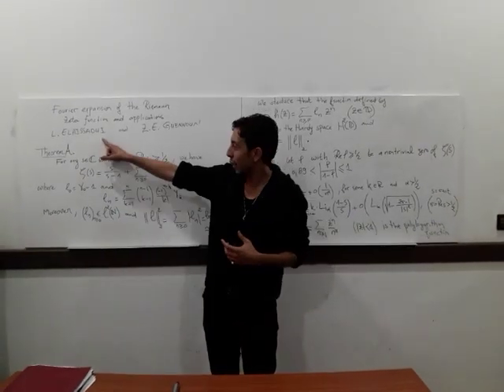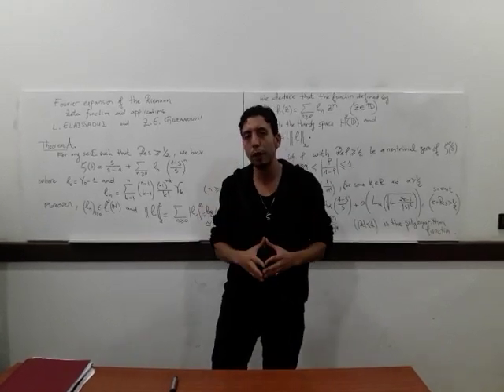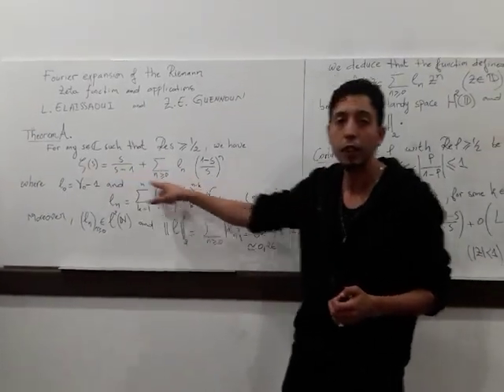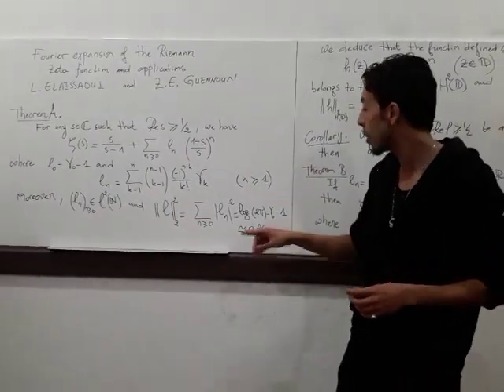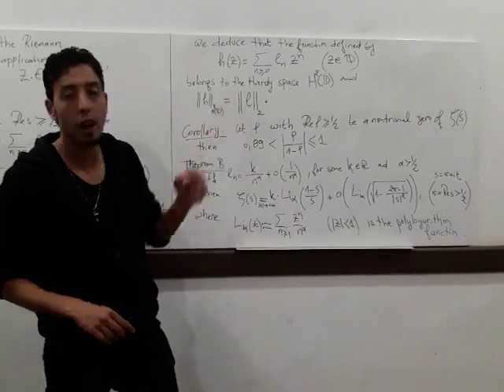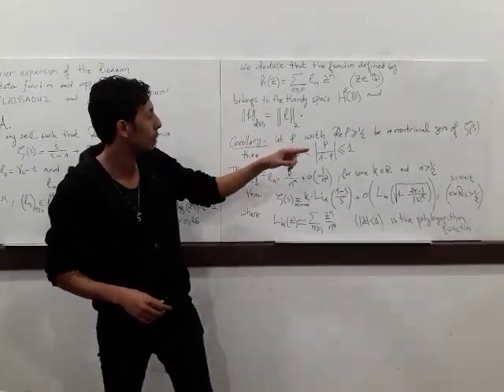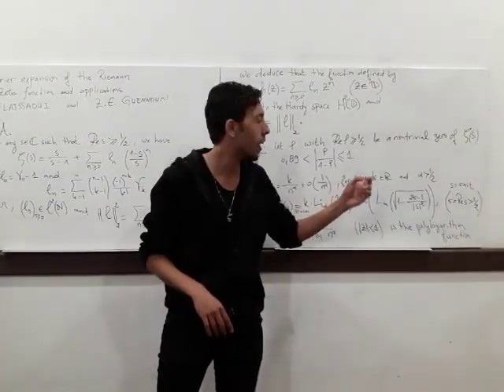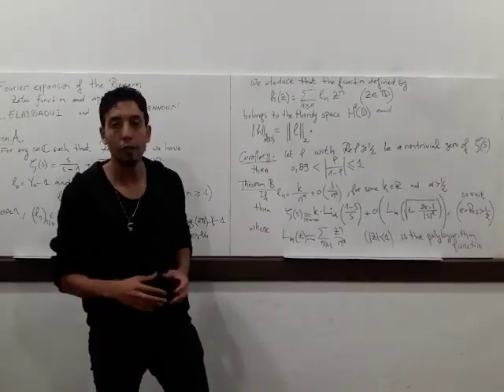Fourier expansion of the Riemann zeta function and applications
Elaissaoui, Lahoucine* and El Abidine Guennoun, Zine
*Department of Mathematics, Faculty of Sciences
Mohammed V University
BP 1951 CP 86343 Inzegane
Morocco